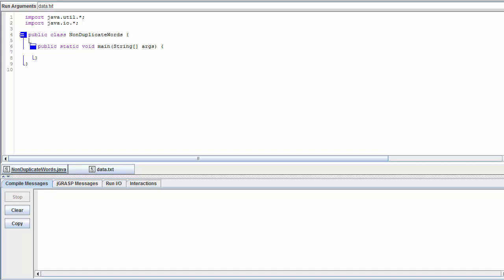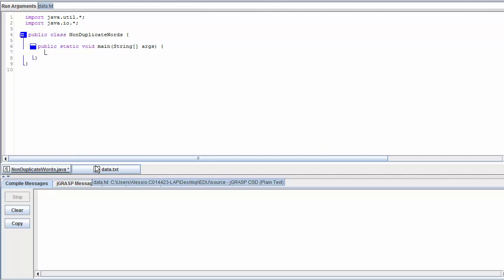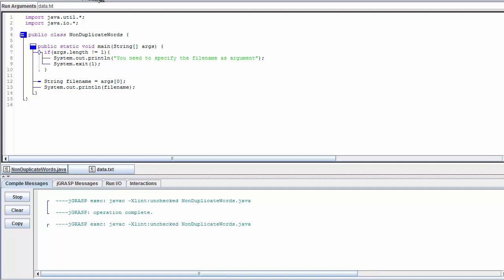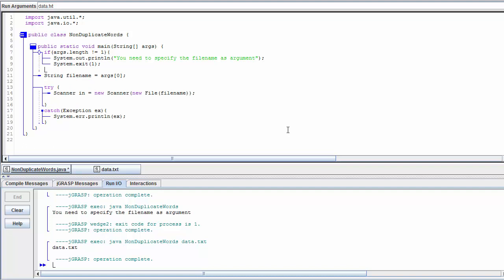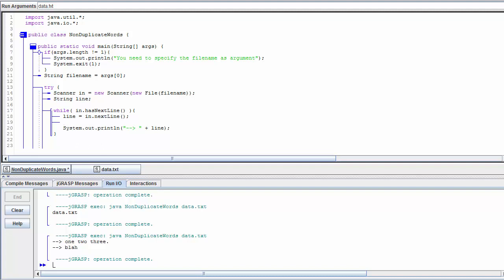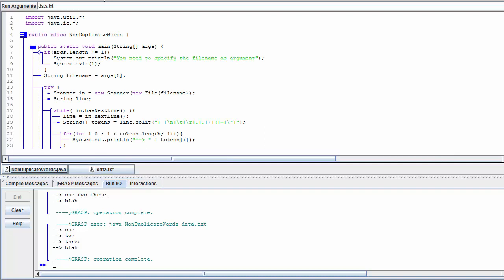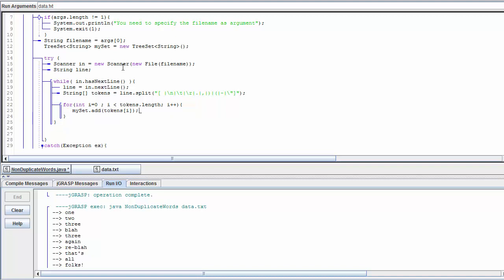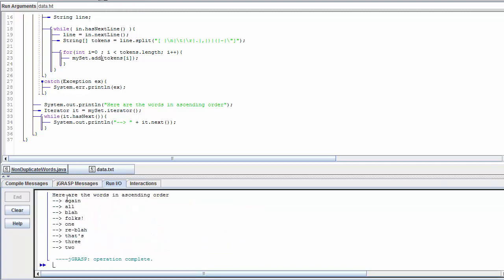Intro to OOP - M11 - A01